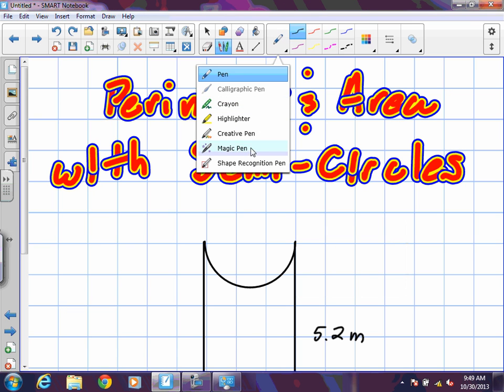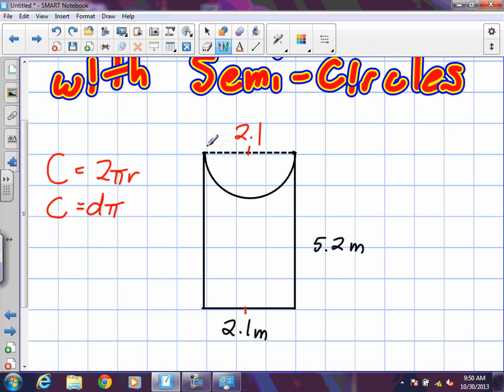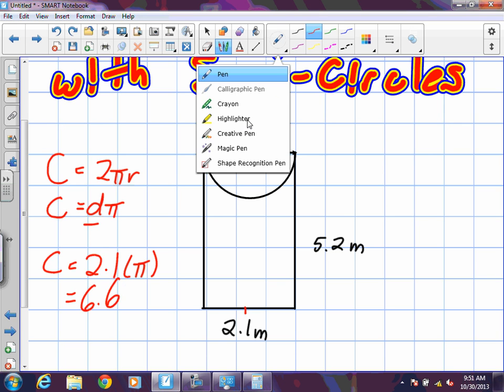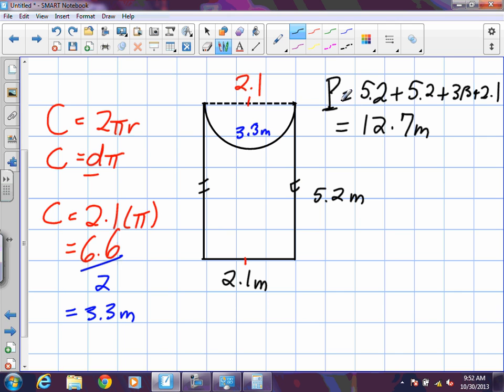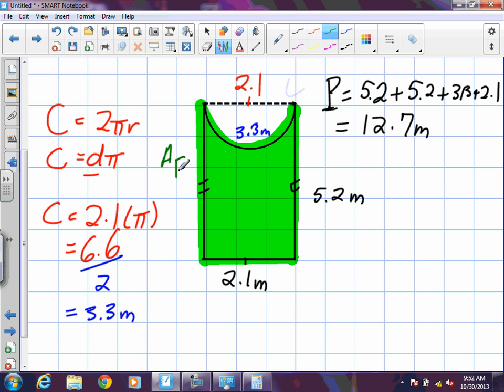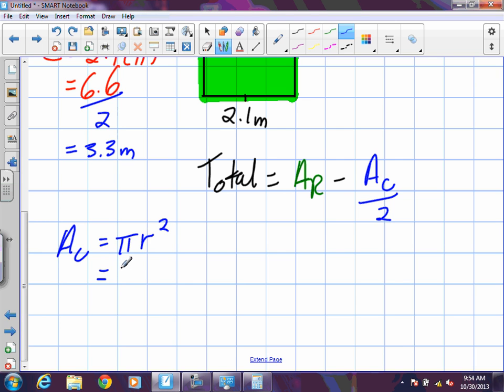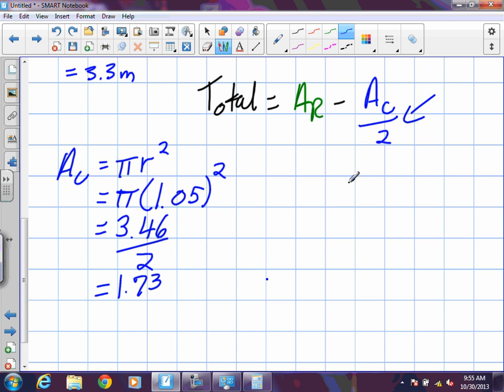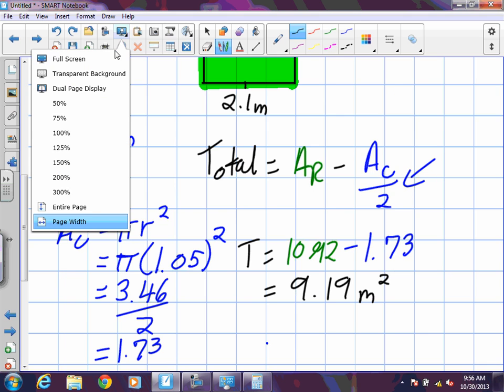Perimeter and Area of Composite Ficures Grade 9 Academic Lesson 8 2 10 30 13